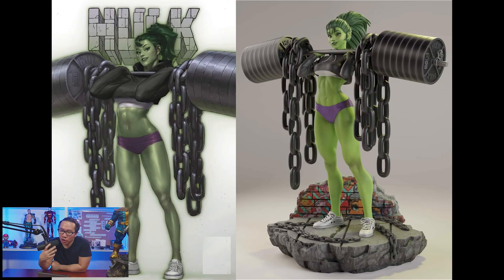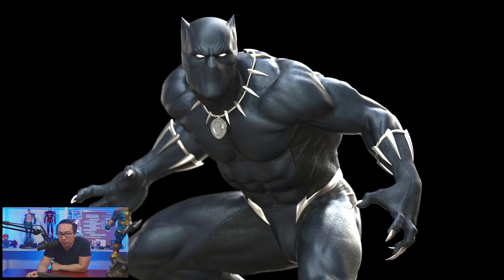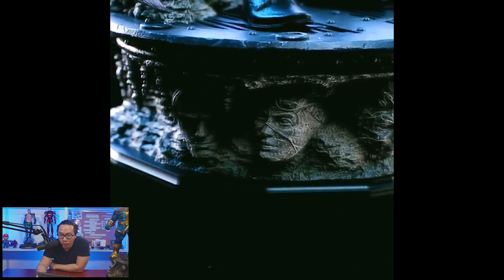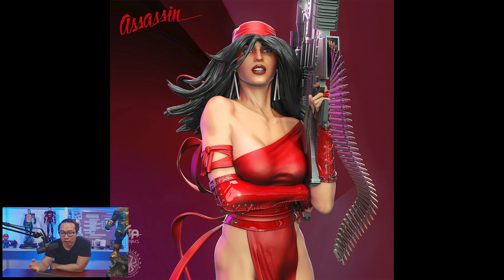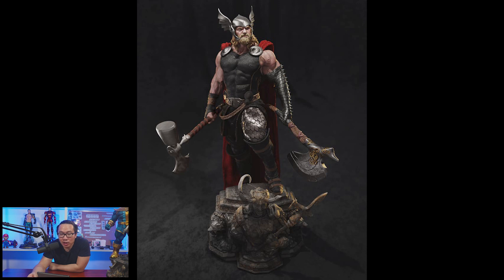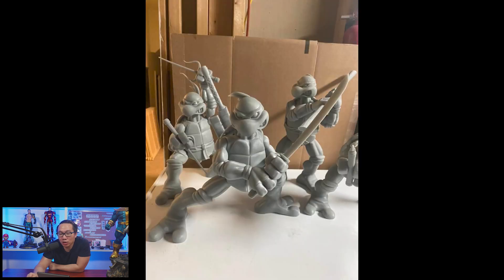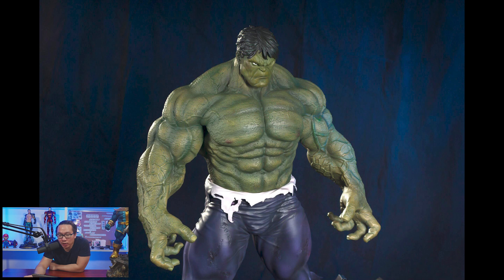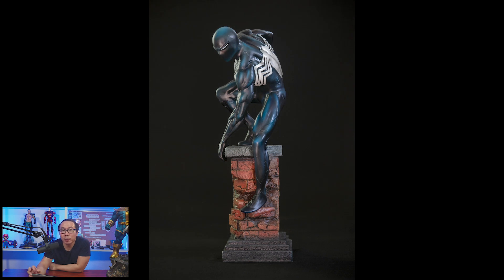World of Custom Statues [Week 90]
This is the 90th

I will talk about whats new in the custom statues world weekly, whats on pre order (PO), update on existing custom statues on production and even 3D rendering of upcoming custom statues.

Scale will vary, but most likely will be in 1/4 (quater scale) and some in 1/3 or 1/3.5.

Some Studios will not be featured simply because I am not in the group they have or they opted not to be included. I have asked permission for every studio I have included. If you are interested to be included in the next segment, you can send me a PM so I can have more information about the studio.

I will be uploading this segment weekly and around the same time.

Characters that are included here are as follow:

Marvel:
She Hulk
Wolverine
Black Panther
Elektra
Thor
Lady Sif
Hulk
Red Hulk
Spiderman
Symbiote Spiderman

DC Comics:
Bruce Wayne
Supergirl